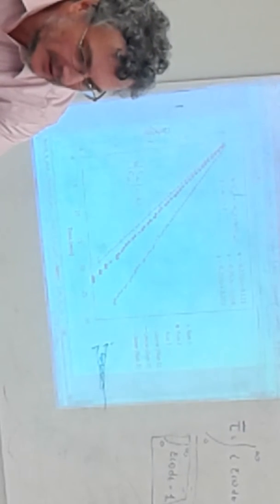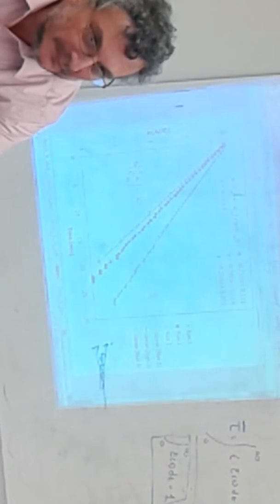CSTR model Part 2